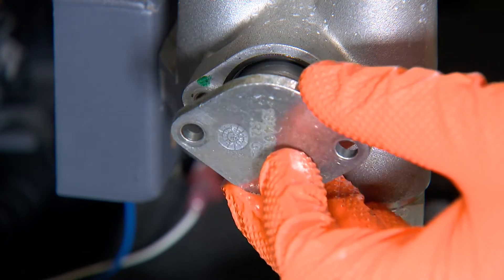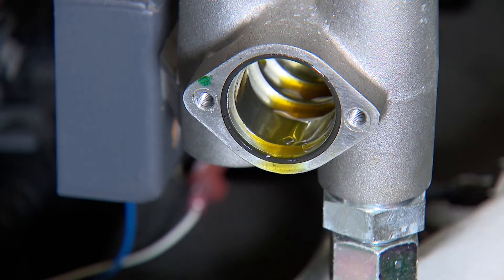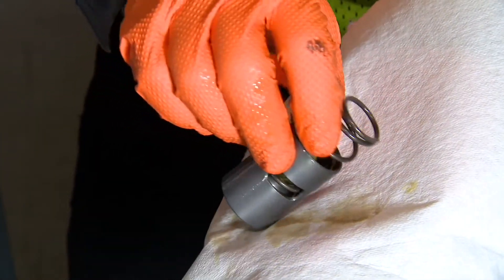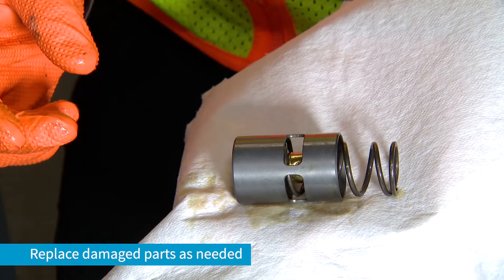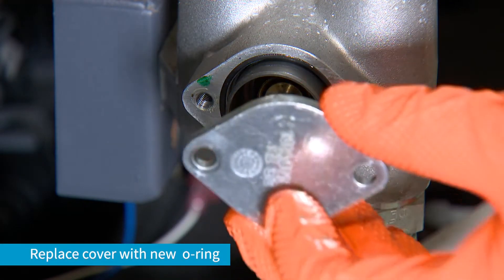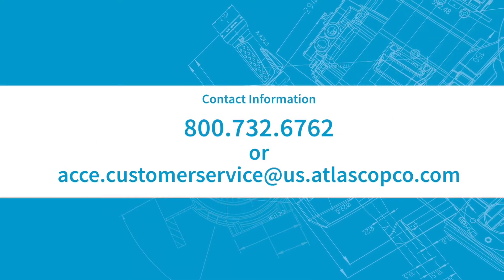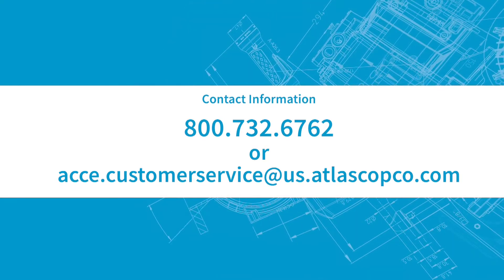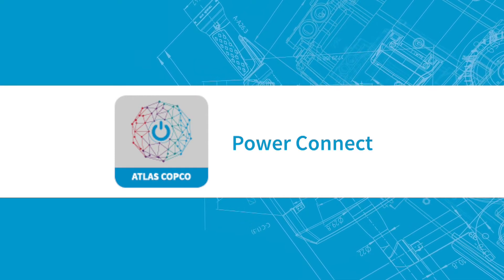Atlas Copco XAS 185 Thermostatic Valve Service | Atlas Copco Power Technique USA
Today, we’ll show you how to service the thermostatic valve on the XAS 185.

To service the thermostatic valve on the unit, start by removing the cover.

The thermostatic valve cartridge and its spring can then be removed.

Clean and inspect the valve cartridge and the housing for damage; if the valve is clean and in good order, it can be reinstalled.
If damaged parts are found, replace accordingly.

Reinstall the spring first, then the cartridge with the plunger facing towards the cover, then the cover with a new O-ring.